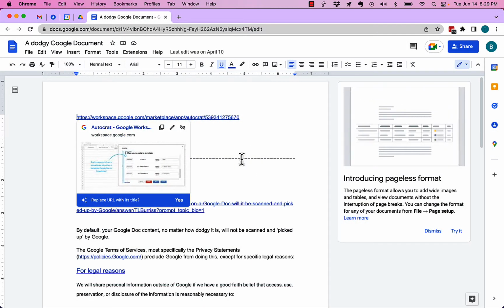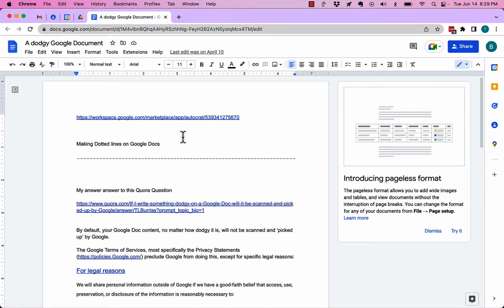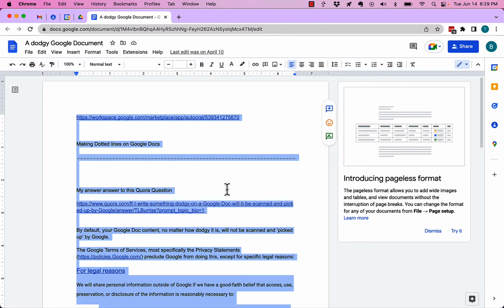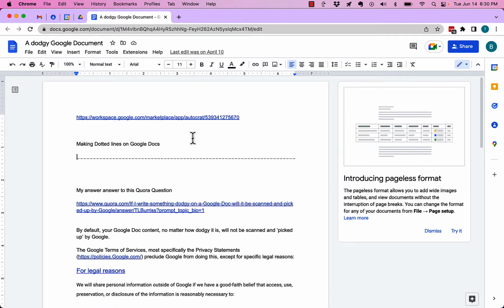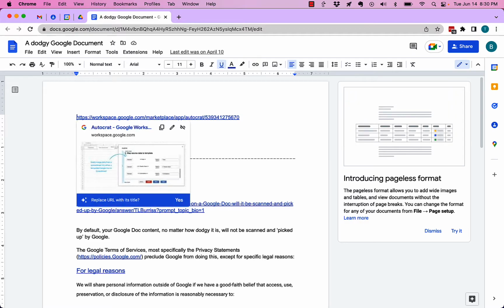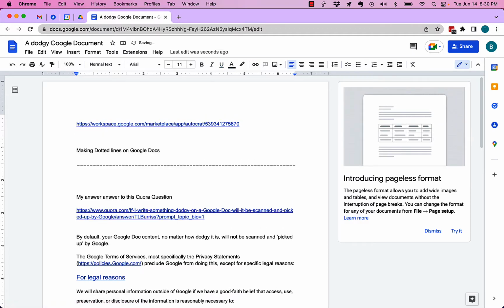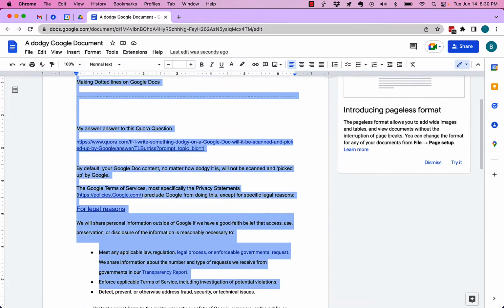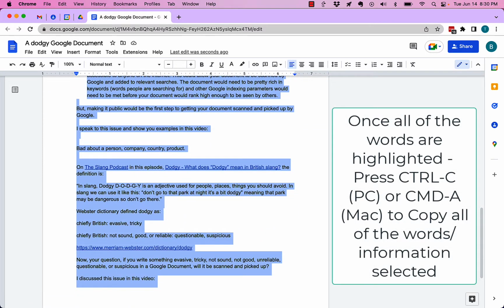How do I select all words in a Google Document in Google Workspace or Gmail?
I demonstrate selecting words in a Google Document.